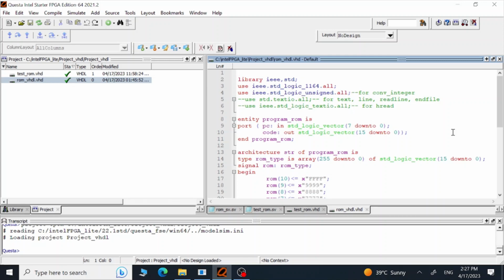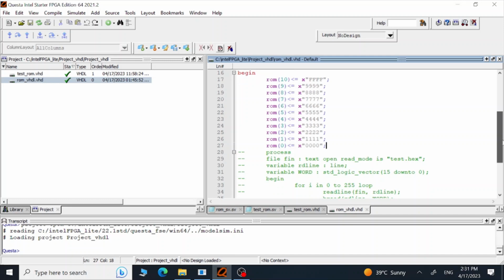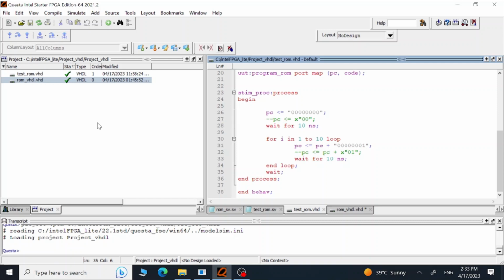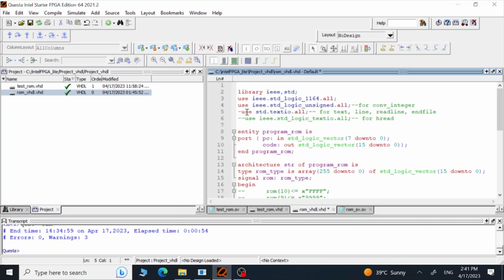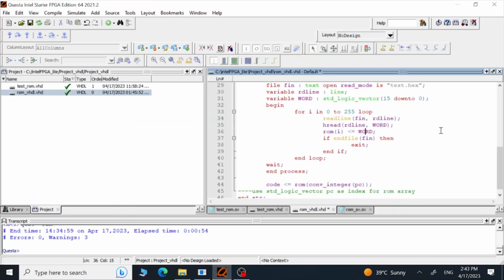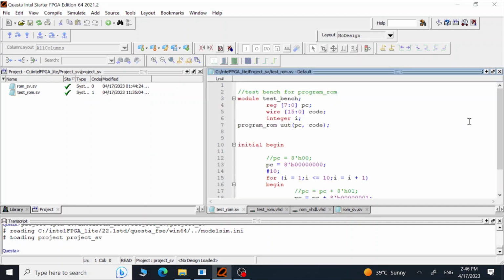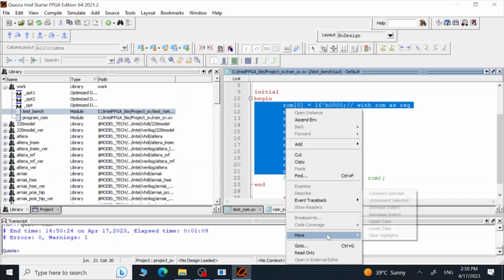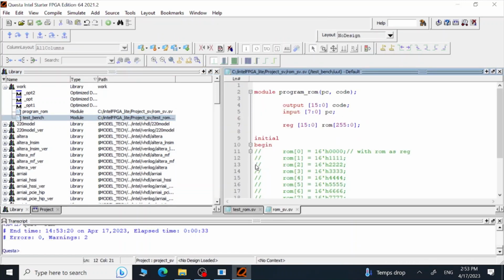ROM Read Only Memory RTL Code in Verilog and VHDL with Testbench. Read hex data from input file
ROM Read Only Memory Design RTL Code in Verilog and VHDL with Testbench. Read hex data from input

ROM SV RTL code:

module program_rom(pc, code);

   output [15:0] code;
   input [7:0] pc;

   reg [15:0] rom[255:0];

initial
begin
// rom[0] = 16'h0000;// with rom as reg
// rom[1] = 16'h1111;
// rom[2] = 16'h2222;
// rom[3] = 16'h3333;
// rom[4] = 16'h4444;
// rom[5] = 16'h5555;
// rom[6] = 16'h6666;
// rom[7] = 16'h7777;
// rom[8] = 16'h8888;
// rom[9] = 16'h9999;
// rom[10] = 16'hffff;
 $readmemh("test.hex", rom);
end

   assign code = rom[pc];
endmodule // program_rom

ROM SV testbench:
module test_bench;
    reg [7:0] pc;
    wire [15:0] code;
    integer i;
program_rom uut(pc, code);

initial begin

       //pc = 8'h00;
       pc = 8'b00000000;
       for (i = 1;i ‹= 10;i = i + 1)
       begin
         //pc = pc + 8'h01;
         pc = pc + 8'b00000001;
       end;
end
endmodule
ROM VHDL RTL code:

library ieee,std;
use ieee.std_logic_1164.all;
use ieee.std_logic_unsigned.all;--for conv_integer
use std.textio.all;-- for text, line, readline, endfile
use ieee.std_logic_textio.all;-- for hread

entity program_rom is
port ( pc: in std_logic_vector(7 downto 0);
       code: out std_logic_vector(15 downto 0));
end program_rom;

architecture str of program_rom is
type rom_type is array(255 downto 0) of std_logic_vector(15 downto 0);
signal rom: rom_type;
begin
-- rom(10)‹= x"FFFF";
-- rom(9)‹= x"9999";
-- rom(8)‹= x"8888";
-- rom(7)‹= x"7777";
-- rom(6)‹= x"6666";
-- rom(5)‹= x"5555";
-- rom(4)‹= x"4444";
-- rom(3)‹= x"3333";
-- rom(2)‹= x"2222";
-- rom(1)‹= x"1111";
-- rom(0)‹= x"0000";
 process
 file fin : text open read_mode is "test.hex";
 variable rdline : line;
 variable WORD : std_logic_vector(15 downto 0);
   begin
      for i in 0 to 255 loop
       readline(fin, rdline);
   hread(rdline, WORD);
   rom(i) ‹= WORD;
   if endfile(fin) then
                 exit;
          end if;
      end loop;
     wait;
 end process;

 code ‹= rom(conv_integer(pc));
use std_logic_vector pc as index for rom array
end str;
ROM VHDL testbench:

-- testbench for rom
library ieee;
use ieee.std_logic_1164.all;
use ieee.std_logic_unsigned.all;-- for +
entity test_bench is
end test_bench;

architecture behav of test_bench is
component program_rom is
end component;

signal code : std_logic_vector (15 downto 0);
signal pc: std_logic_vector ( 7 downto 0);

begin
uut:program_rom port map (pc, code);

stim_proc:process
begin

 pc ‹= "00000000";
 --pc ‹= x"00";
 wait for 10 ns;

   for i in 1 to 10 loop
    pc ‹= pc + "00000001";
     --pc ‹= pc + x"01";
   end loop;
 wait;
end process;

end behav;

Hex input file:
0000
1111
2222
3333
4444
5555
6666
7777
8888
9999
ffff